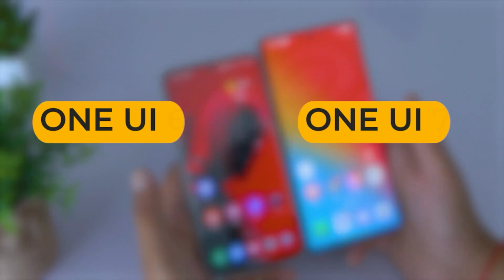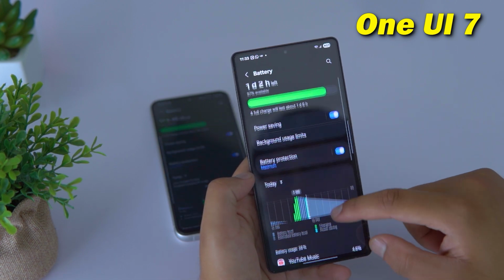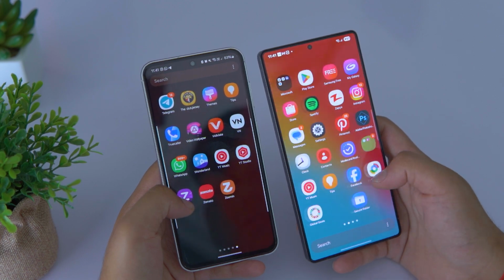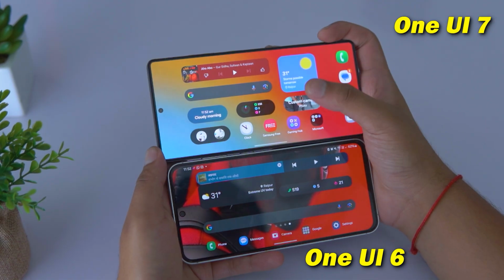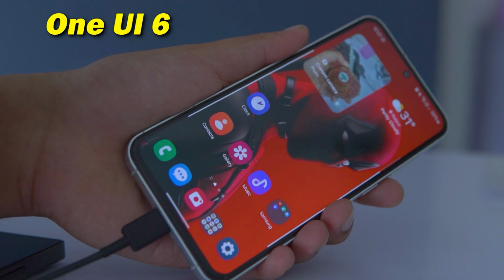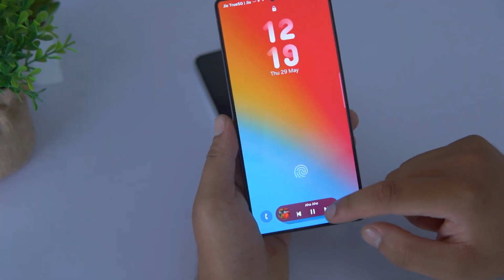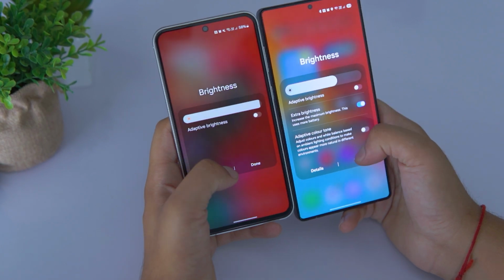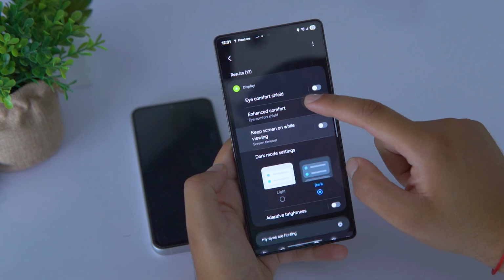Samsung One UI 7.0 Vs One UI 6.0 (6.1): New Features, Changes & Differences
Explore the difference between One UI 6 vs One UI 7 in this detailed comparison! We cover animations, sounds, icons, speed tests, and overall UI changes. We will also discuss the One UI 7 new & latest features, changes and tips and tricks. Whether it’s One UI 6.0 vs 7.0 or One UI 6.1 vs One UI 7, this video shows what’s new and improved in Samsung’s latest update.

Topics covered in this video:

one ui 7 vs one ui 6,
one ui 7 vs 6.1,
one ui 7 vs one ui 6.1,
one ui 7 vs one ui 6 animations,
one ui 7 vs one ui 6 sounds,
one ui 7 vs one ui 6 speed test,
Difference between one ui 6 and one ui 7,
one ui 7 new features,
one ui 7 latest features,
one ui 7 changes,
one ui 7 tips and tricks,
samsung galaxy,